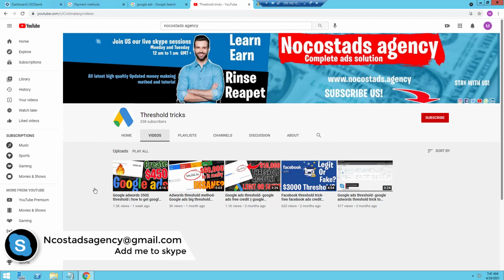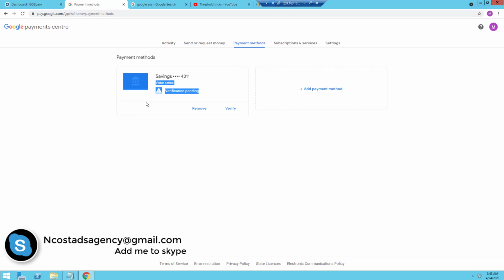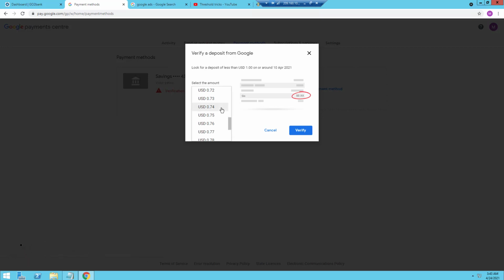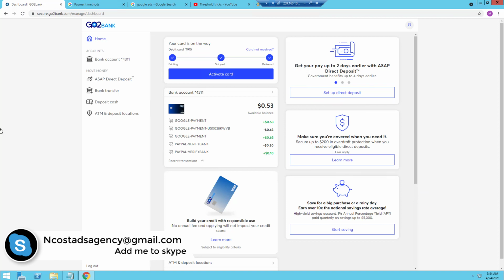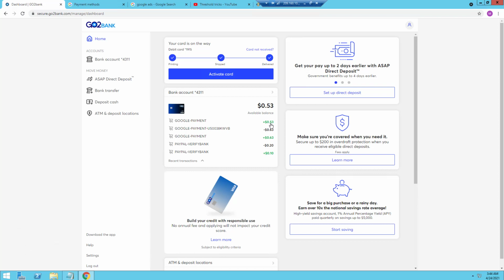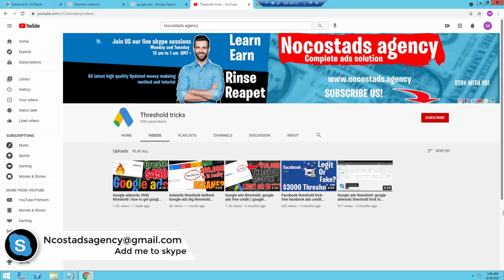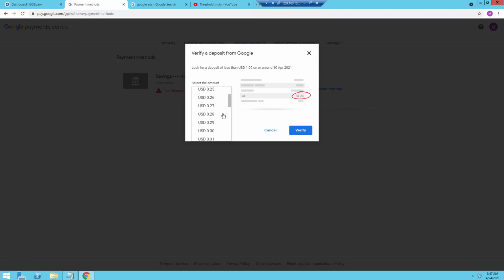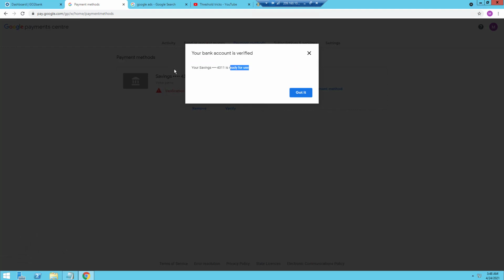Google ads threshold method- adwords threshold method| how to add bank account to google ads 2021